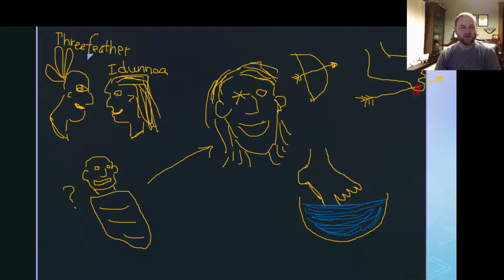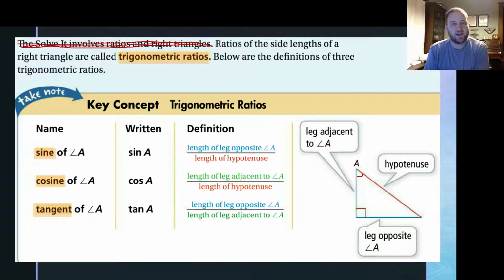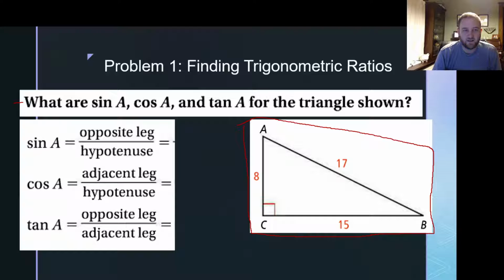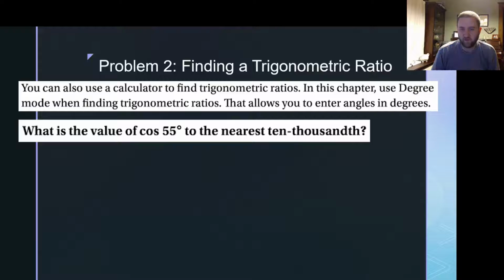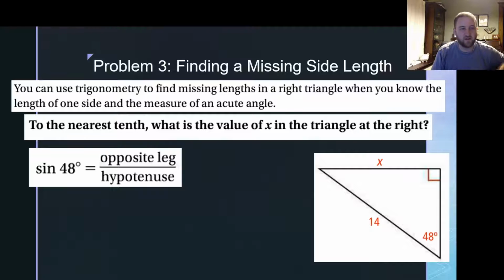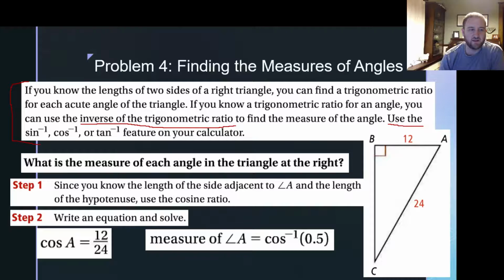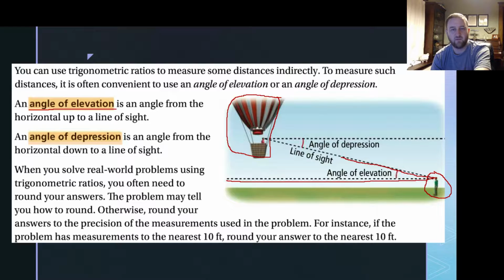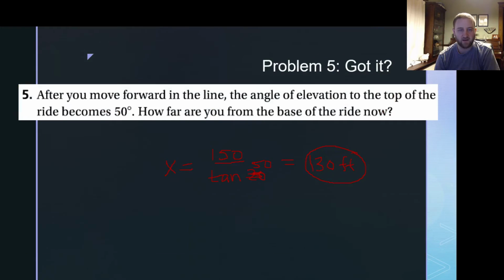Algebra Lesson 10.6